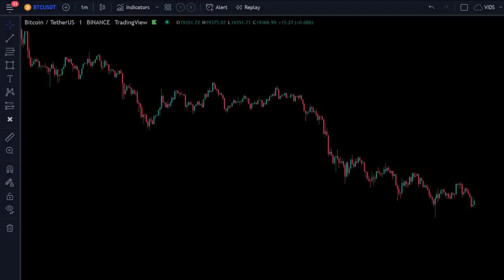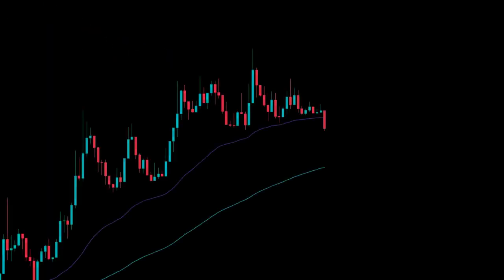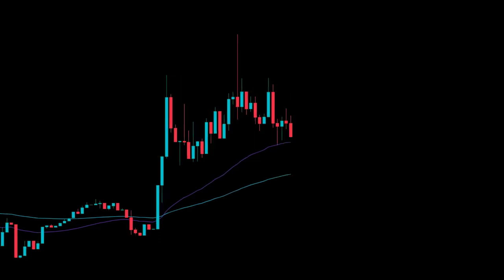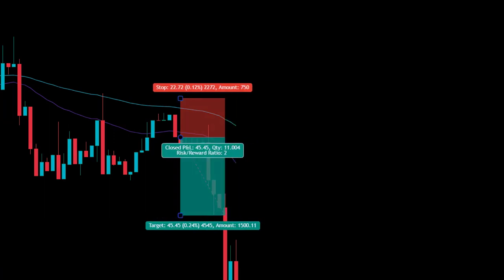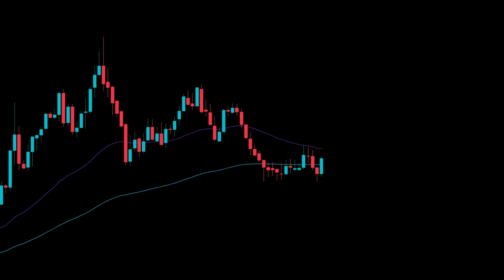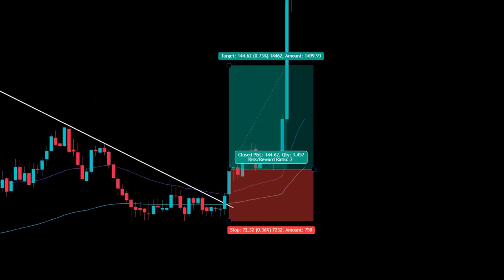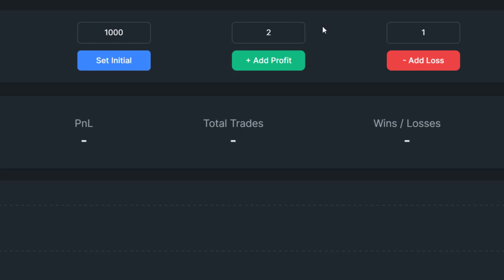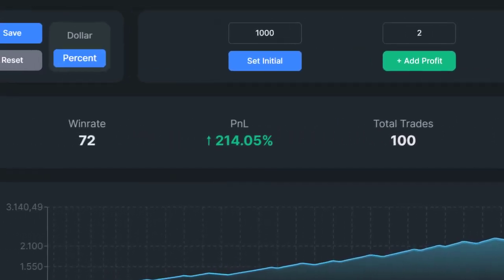Big Win Scalping Strategy That is Tested 100 Times INSANE SCALPING #000